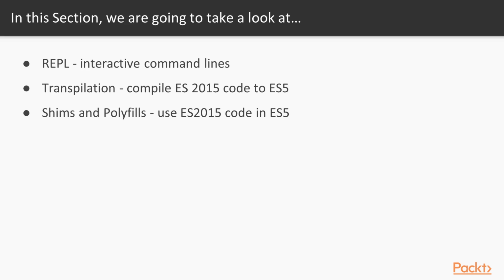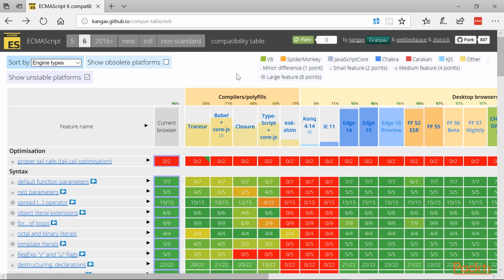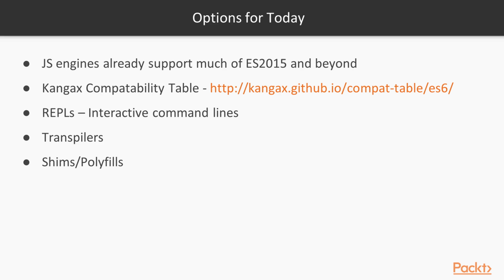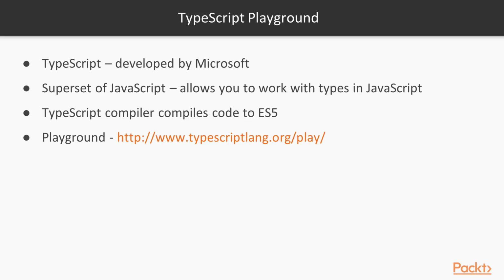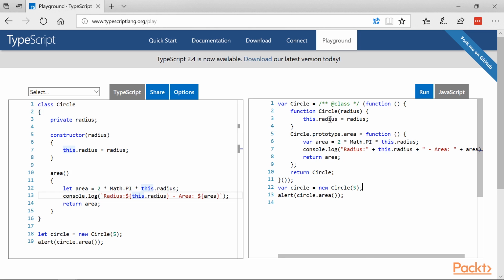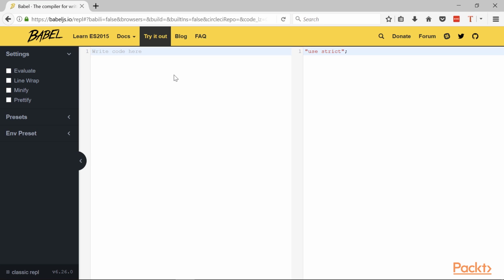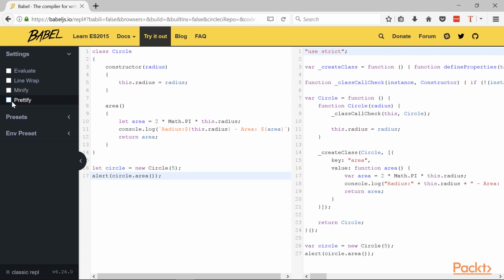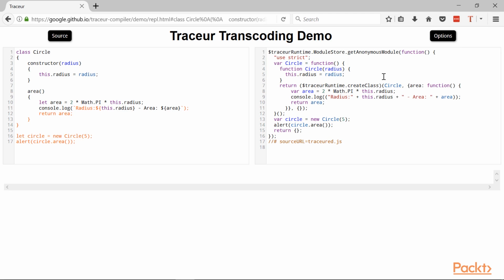ECMAScript 2016 and Beyond : REPL | packtpub.com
How to evaluate the new features of ECMAScript 2015/2016/2017 without installing anything?
• Explore Typescript playground and Babel REPL
• Learn what Typescript is
• Learn about Babel and see how to use it